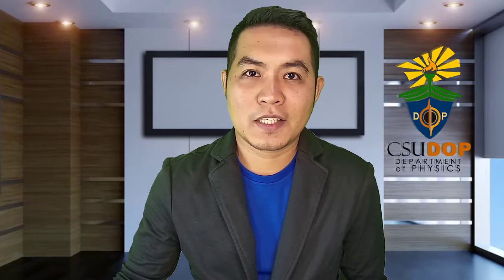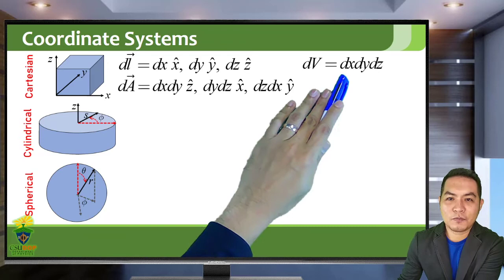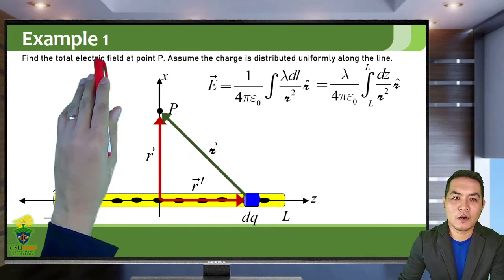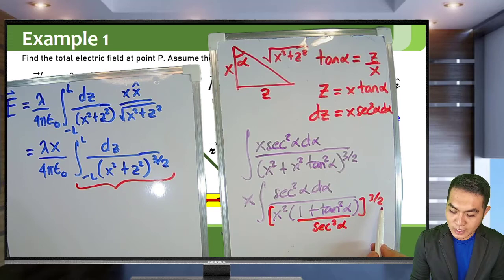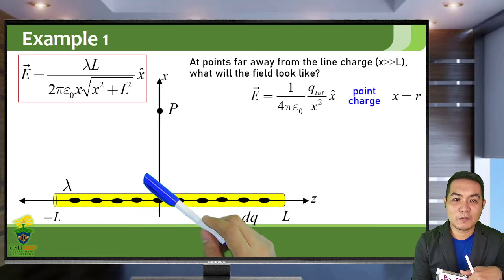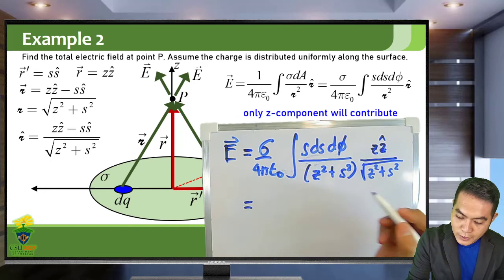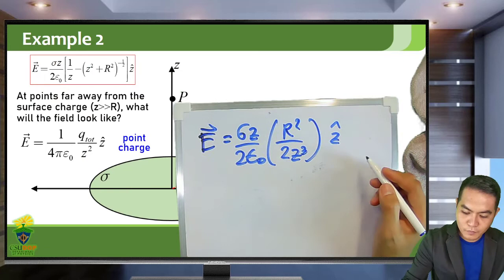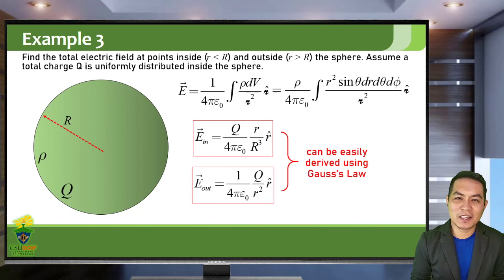Classical Electromagnetism | Lesson 1.2 | Coulomb's Law - Continuous Charge Distributions